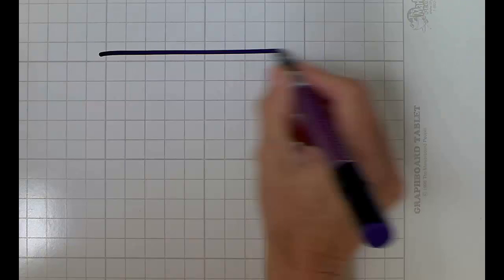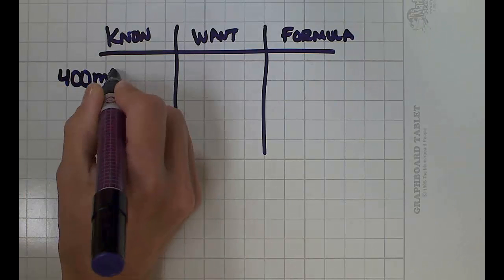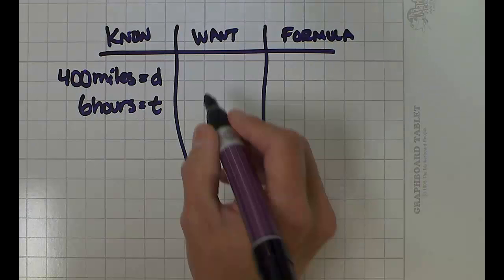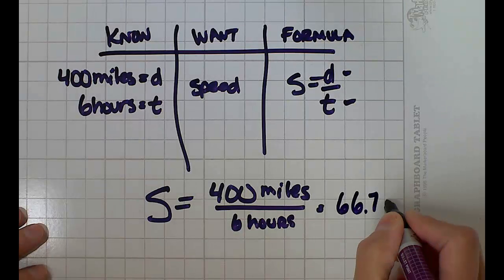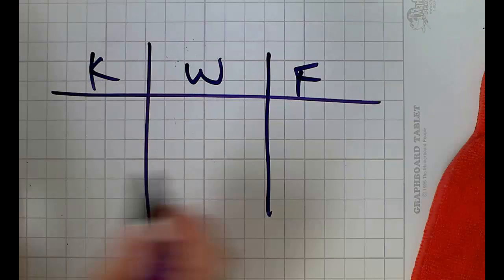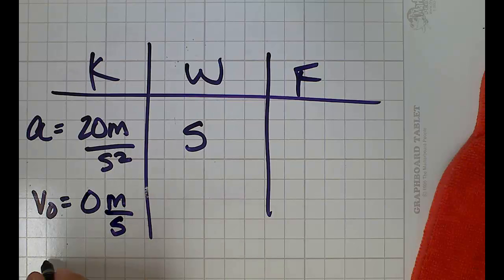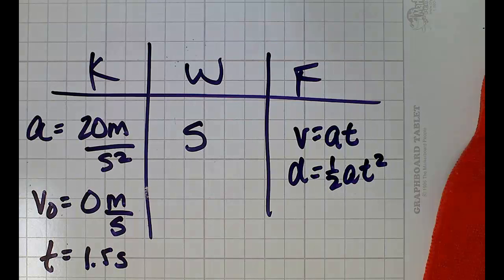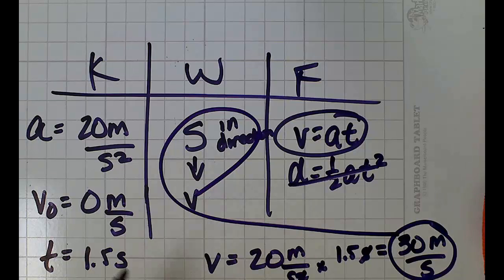Problem Solving - Word Problems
Word problems tend to be problematic.  In this video I will should the technique that I use to effectively and efficiently solve word problems.